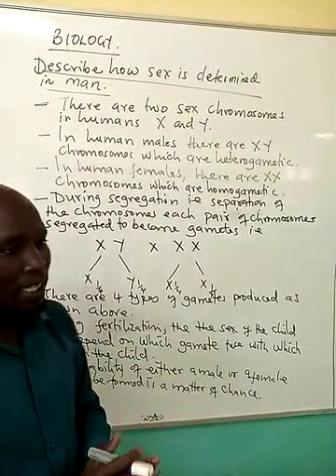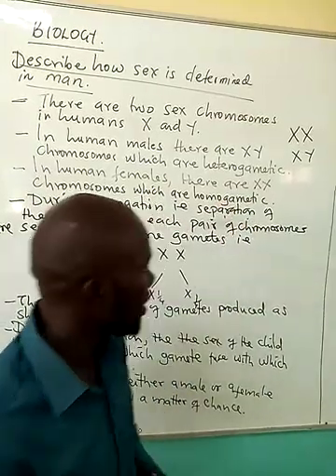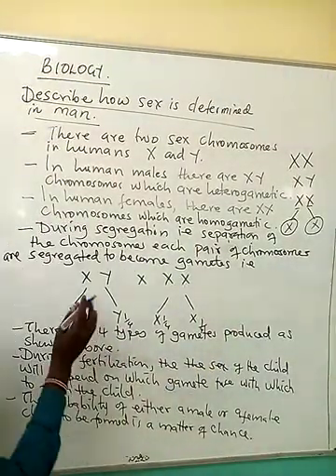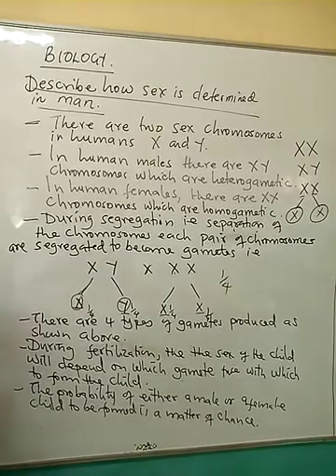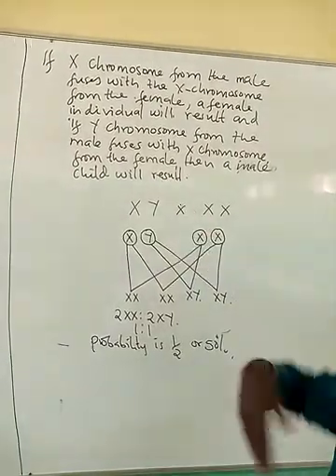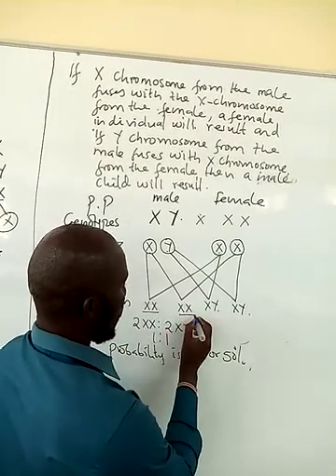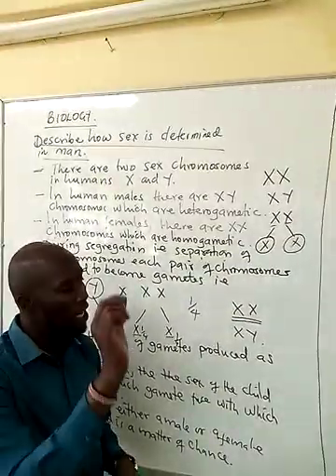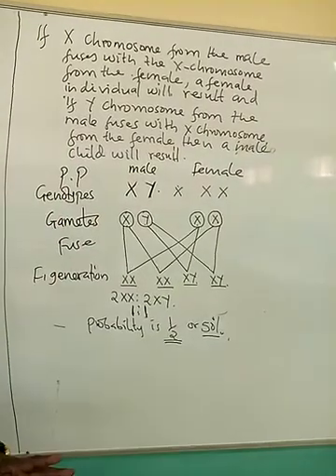BIOLOGY;TOPIC;DETERMINATION OF SEX IN A MAN; MR. MESHACK KODIKO